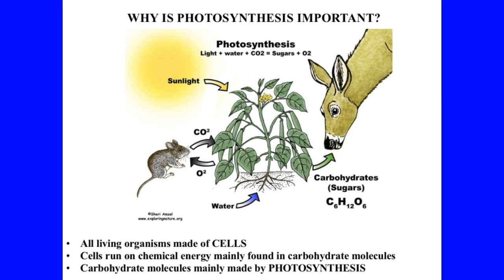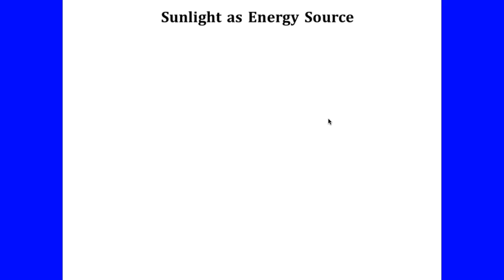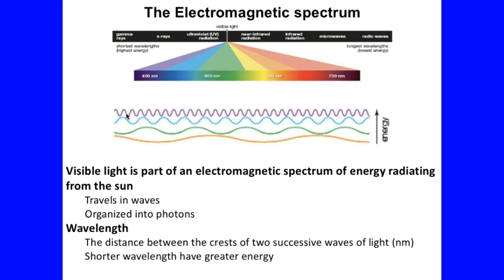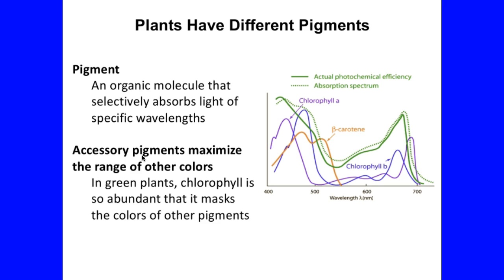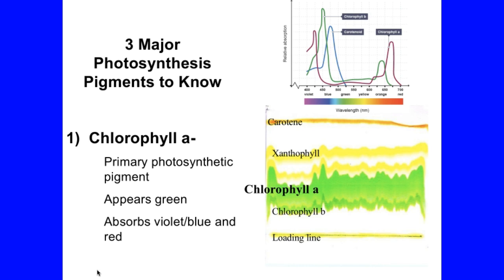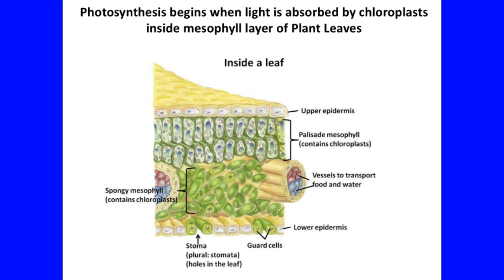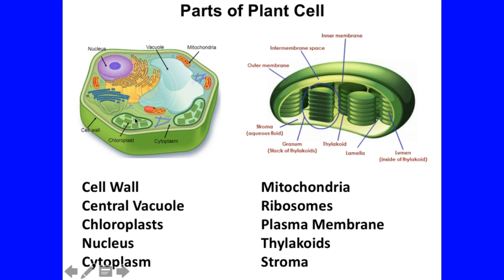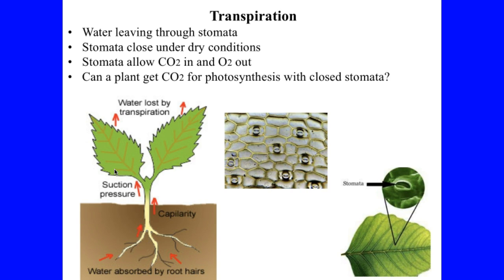Photosynthesis: Part 1